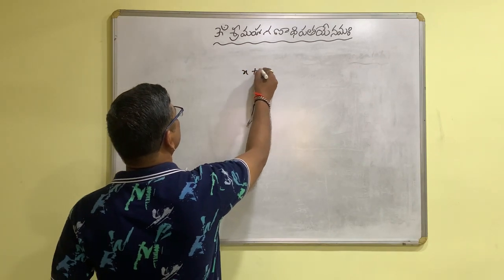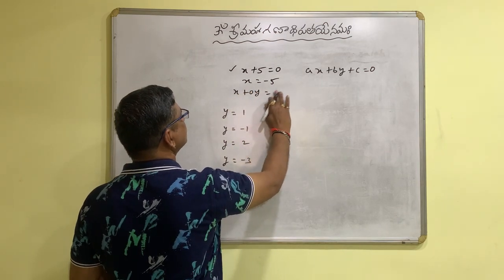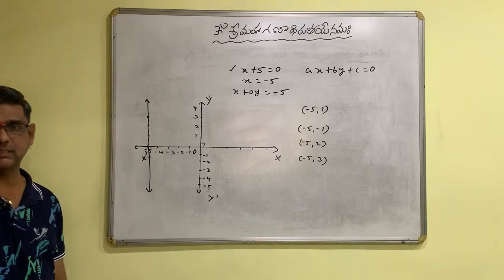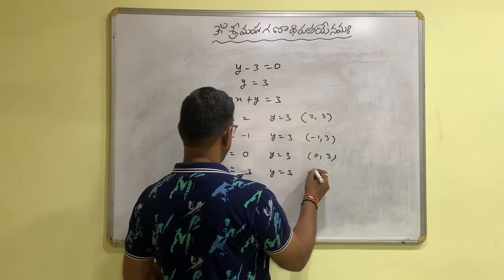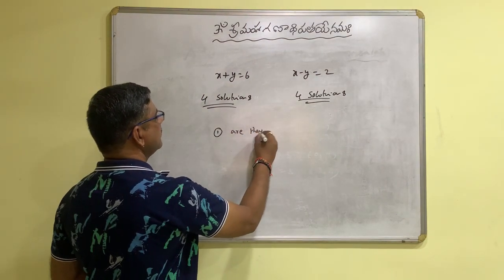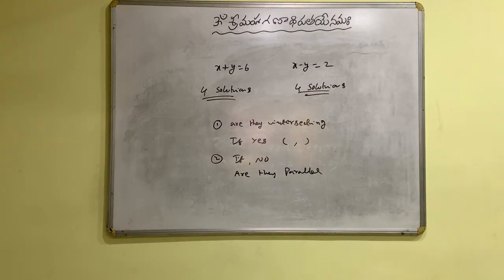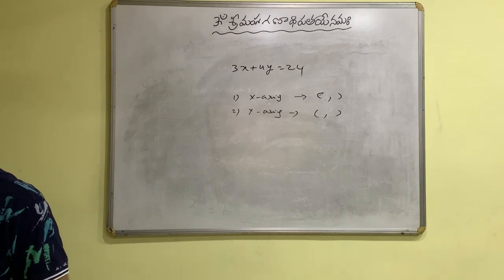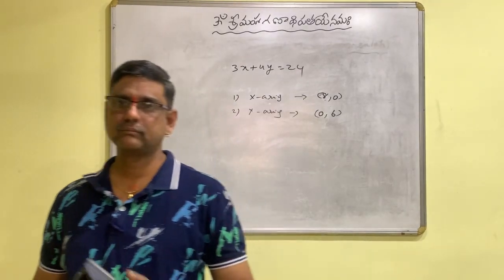Linear Equations in 2 variables -6 class 9 Live